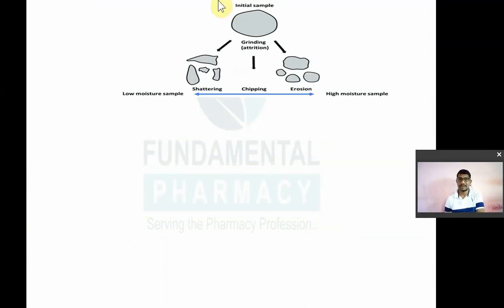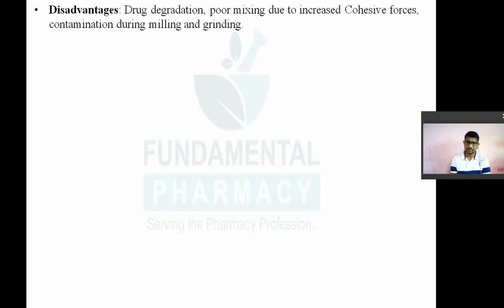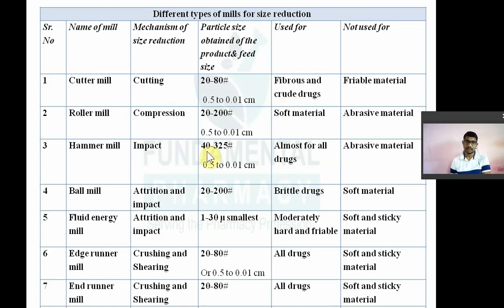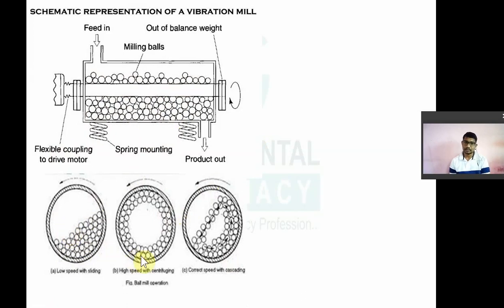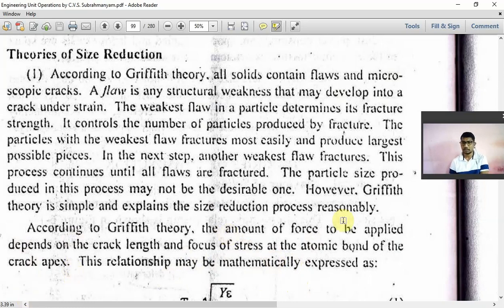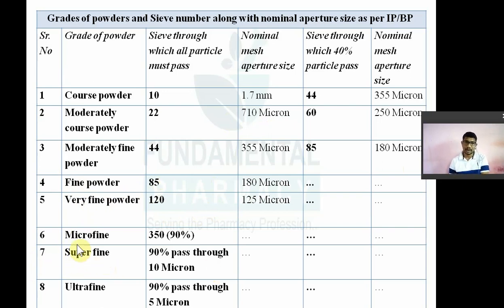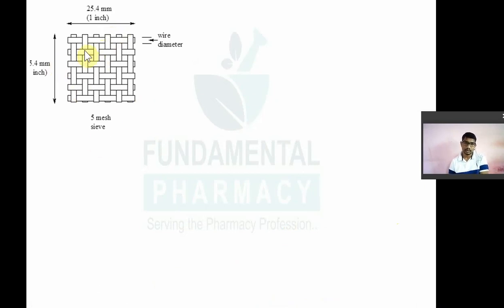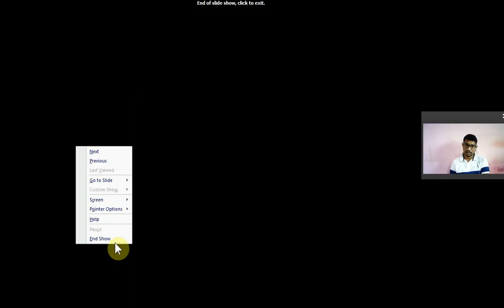SIZE REDUCTION||MILLING||MILLS MECHANISMS||USES|| UNIT OPERATIONS|| GPAT || NIPER|DI|| PHARMACIST